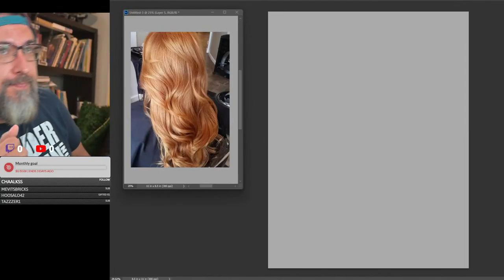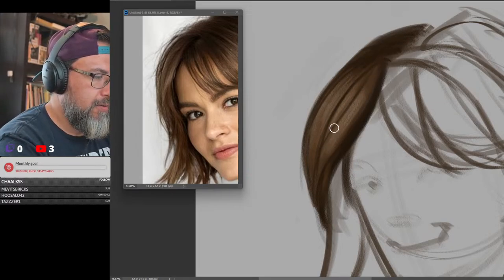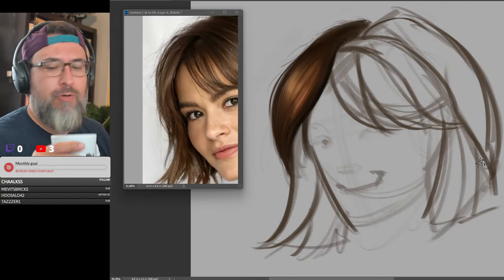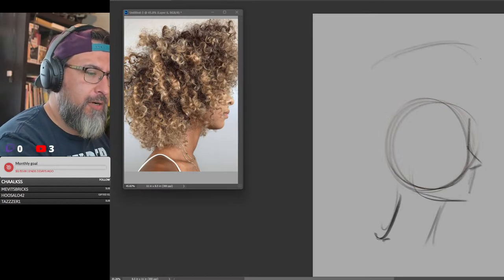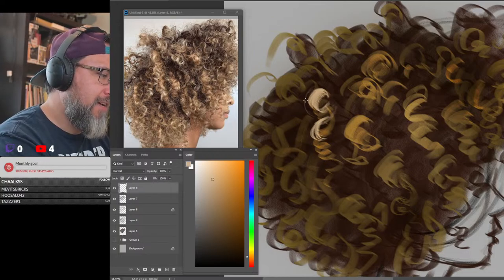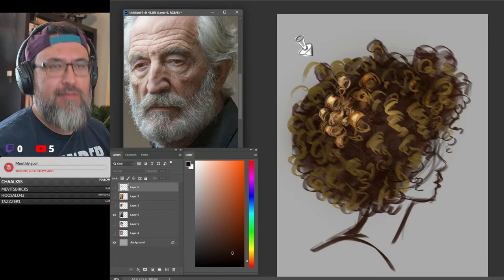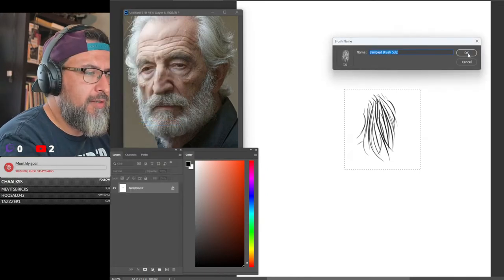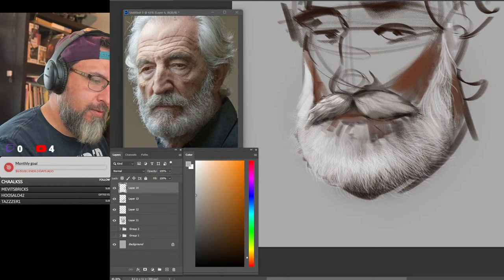How to paint hair in Photoshop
My brushes